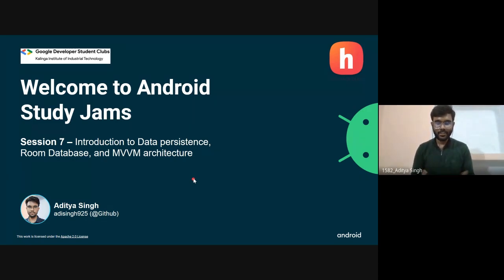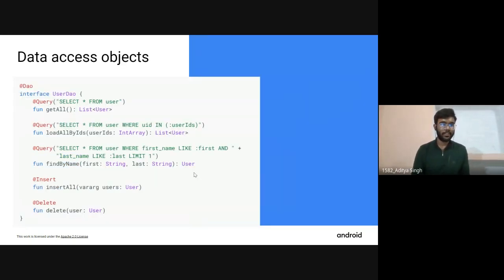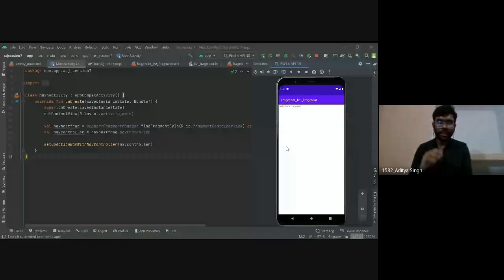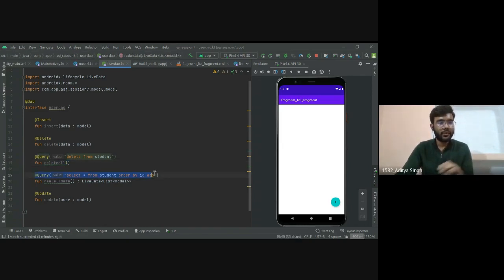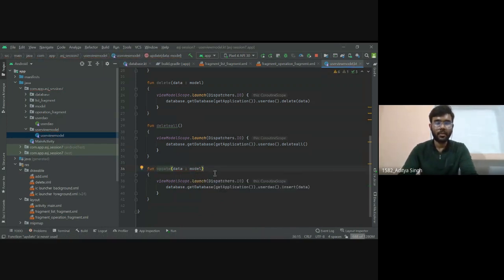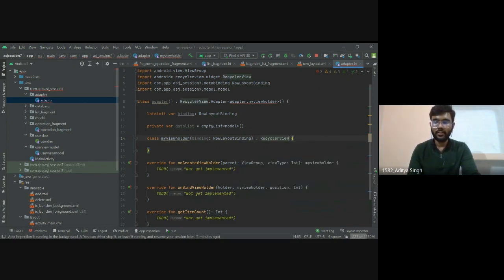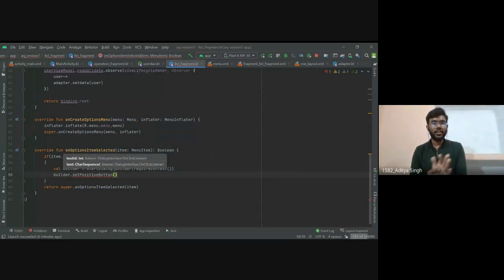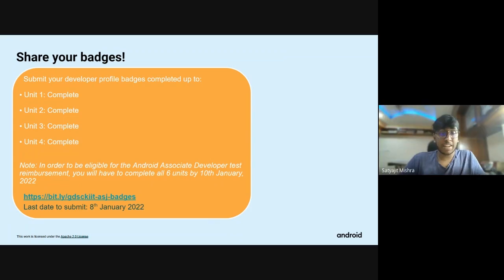ASJ 2021 | Session 7 - GDSC KIIT x KIIT Hack Club || ft. Aditya Singh & Satyajit Mishra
Join our last session i.e. Session 7 on December 29, 7pm onwards, on Android Study Jam ASJ ​to know more about Modern Application Development using Kotlin. In this session, we will introduce Data Persistence, Room Database and MVVM architecture, as per the curriculum provided by Google to obtain cool badges for your profile.

Also, we are excited to announce that we are in collaboration with KIIT Hack Club for this event.

This month, in Android Study Jams, you will learn more about creating beautiful and functional Android apps. By the end of the event, you will get a chance to collaborate and build applications that could get featured on Google's Social Pages along with certifications.